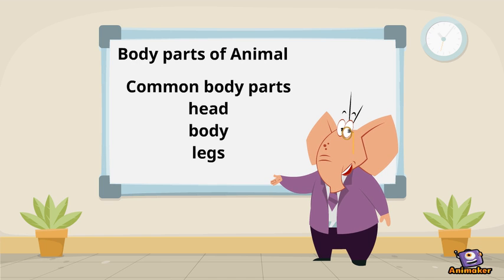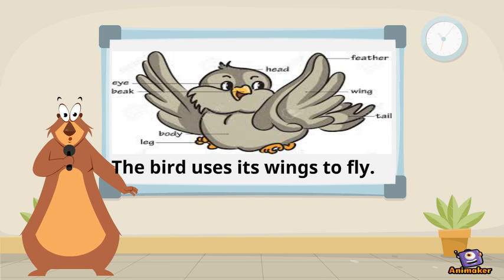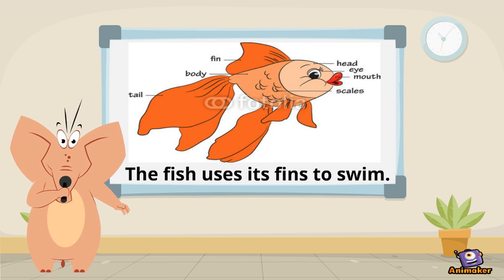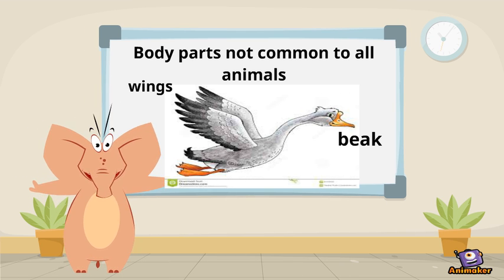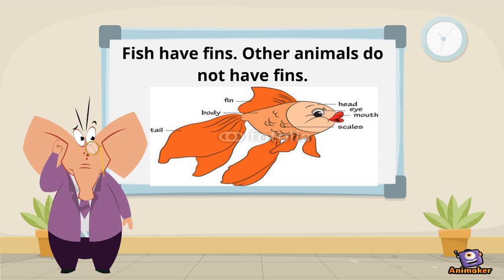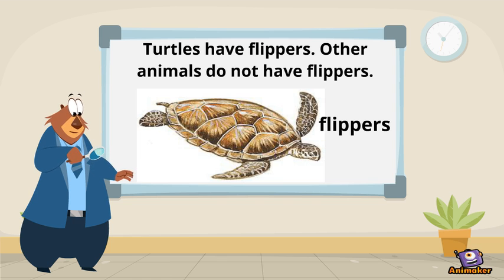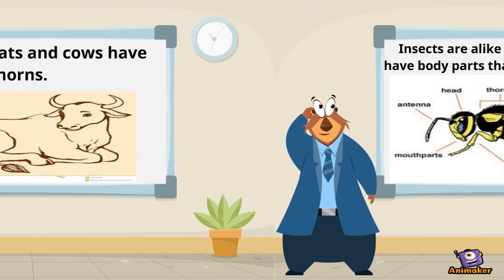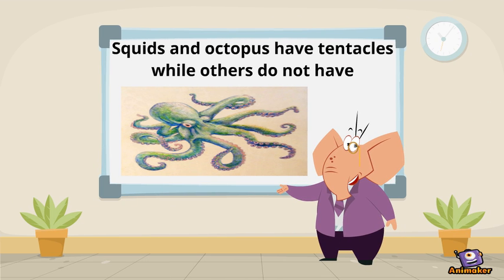animals body parts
Animated Video created using Animaker lesson in GRADE 1 SCIENCE